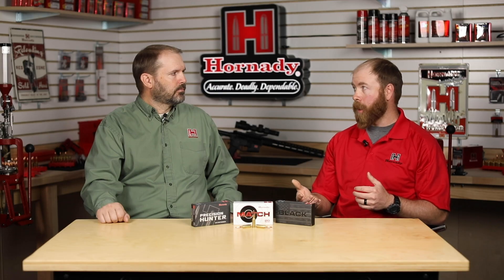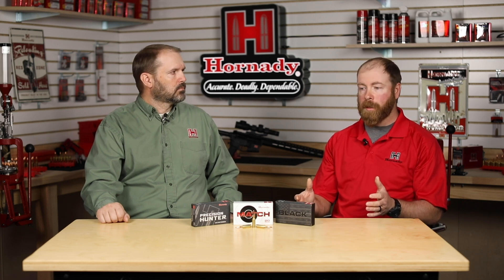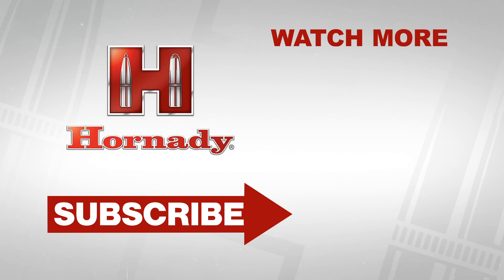6mm ARC: Barrel Length